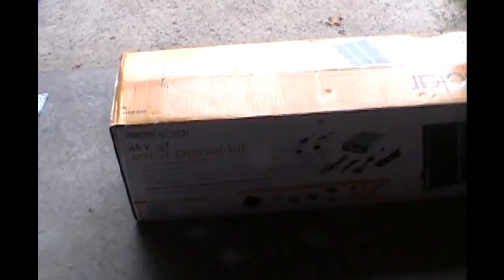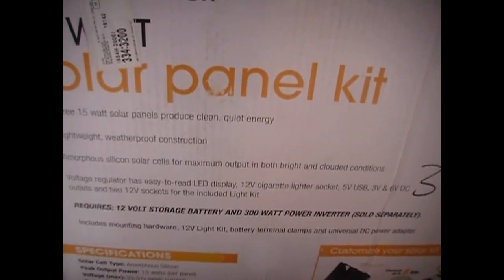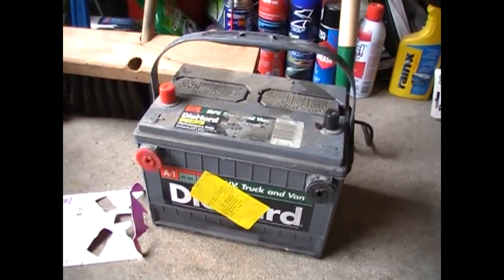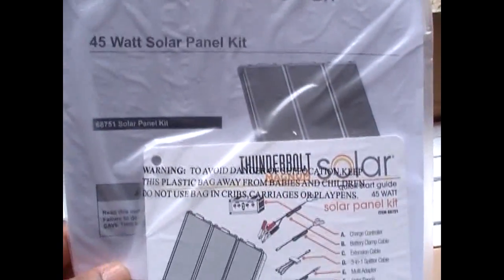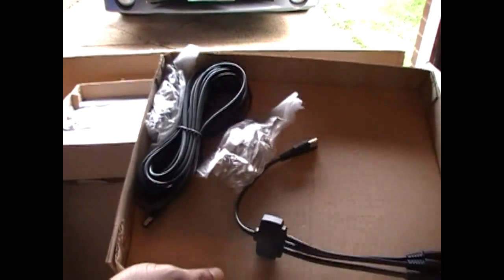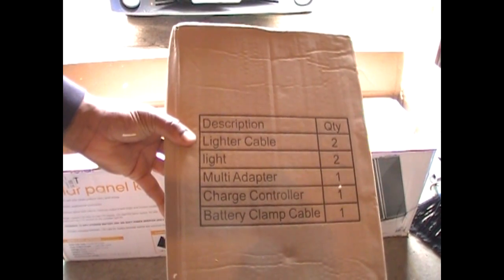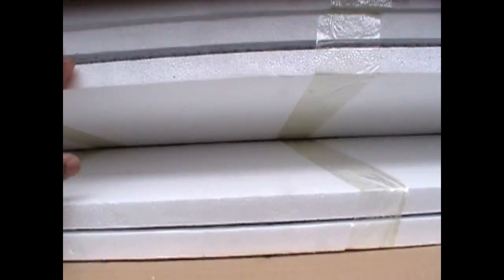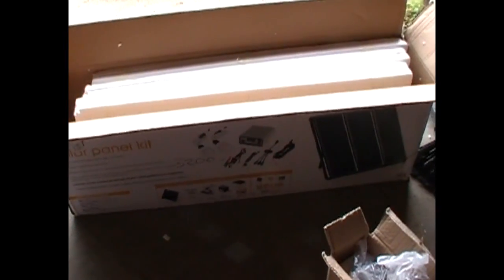Harbor Freight 45-Watt Solar Panel Kit Unboxing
This is the Thunderbolt Magnum Solar Kit sold by Harbor Freight. This  project is going to be my first foray into solar electric energy